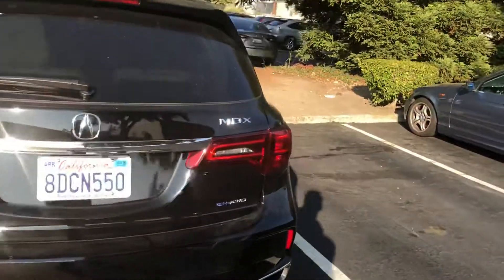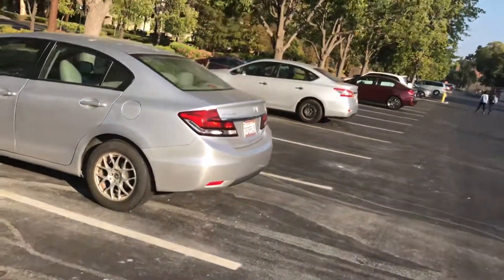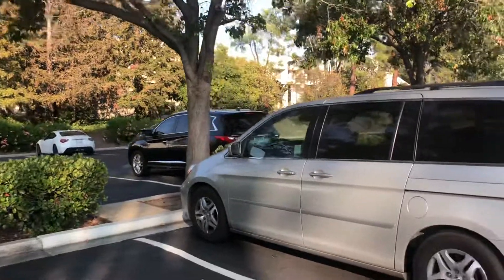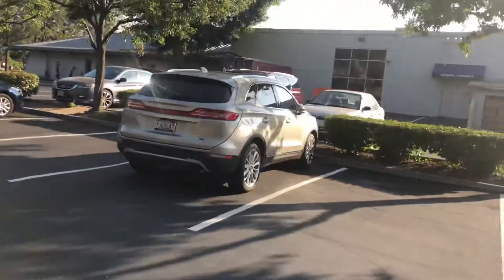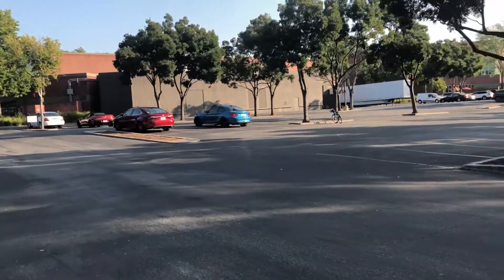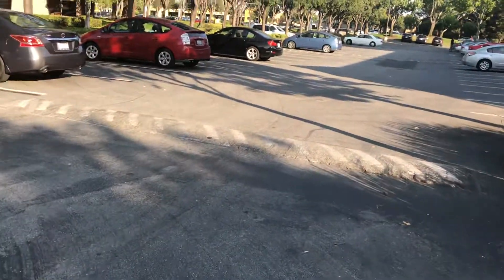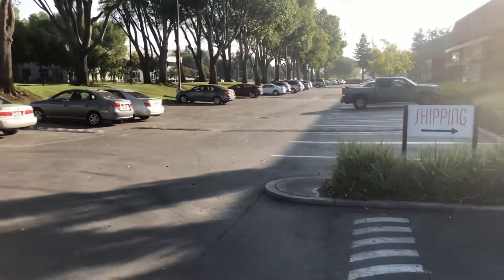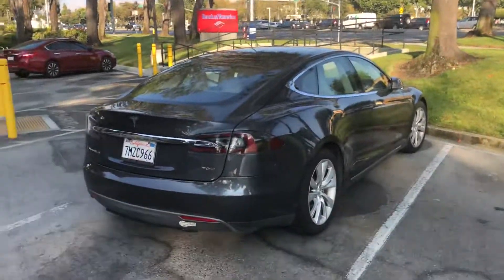Car Hunting: Found tesla, bmw m2, Corvette and more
Sorry for silly mistakes while talking.  Its my first video and no editing.